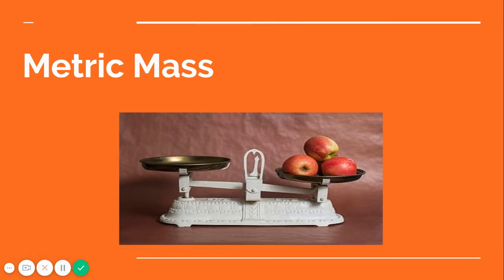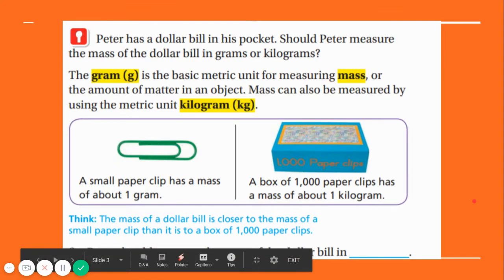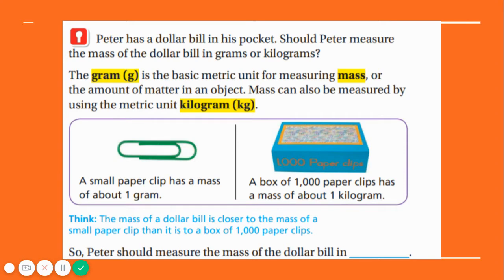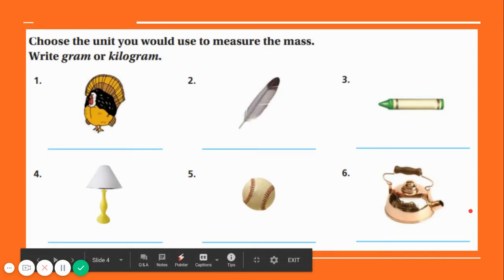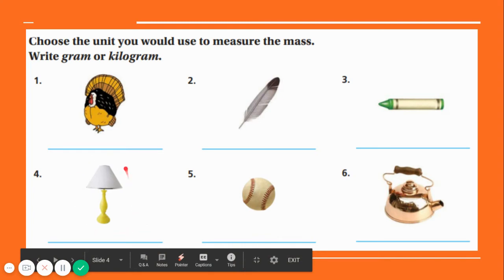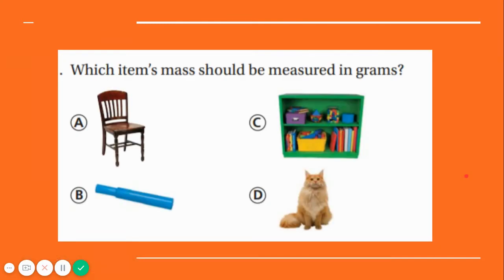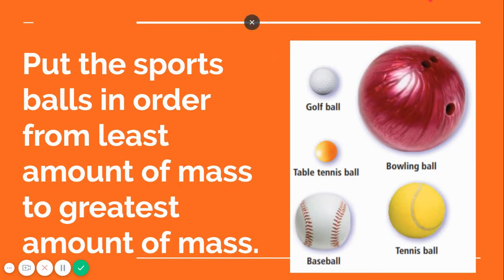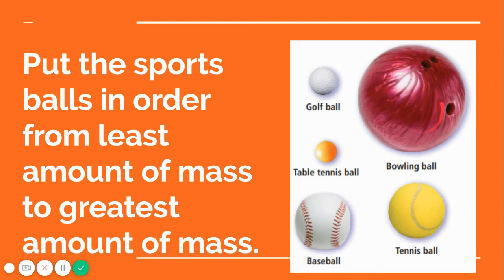Metric Mass Google Slides